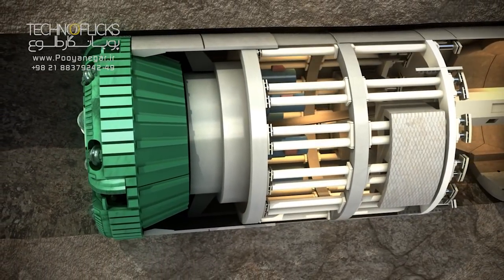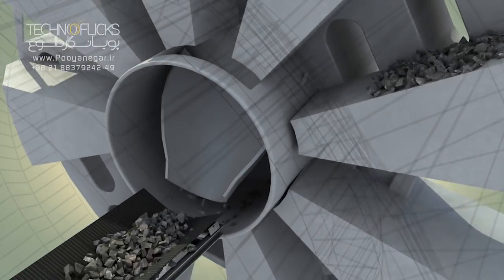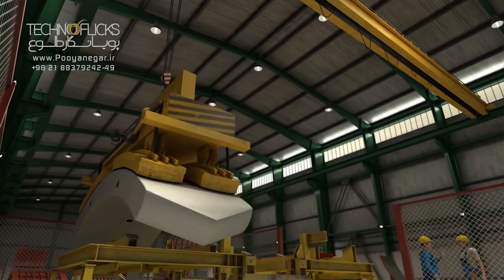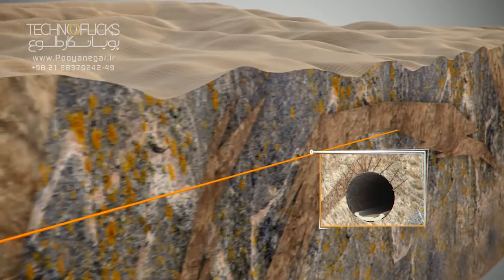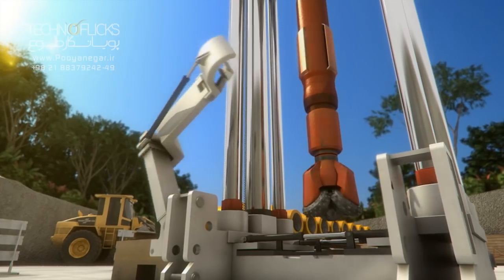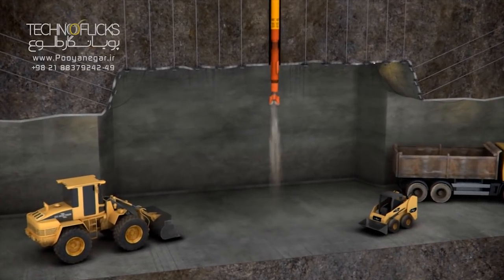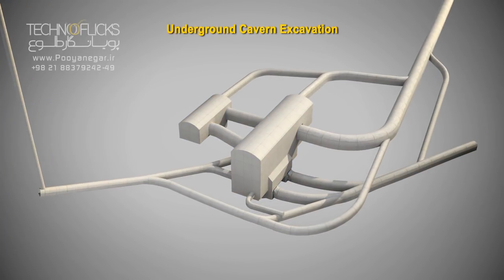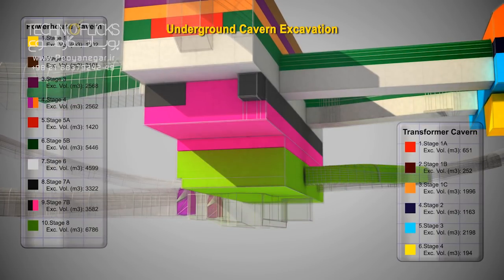Sri Lanka Uma Oya Water and Energy Project_3D Animation_Part4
This technical/industrial animation produced to introduce a mega-water and energy project in Sri Lanka.
On April 2008, Sri Lankan and Iranian governments celebrated the start of construction on the Uma Oya Multipurpose Project in Sri Lanka. The project will involve the construction of two reservoirs on tributaries of the Uma Oya River and one tunnel on the river itself to divert water to a powerhouse further downstream.
All major parts of the project are covered in this film; two dams and their main components, water tunnels and TBM, surge system and raise boring machine, underground powerhouse, turbines, generators, power grid etc.
This long animation was divided into 6 parts and this is 4th one.

Studio Zindeed have been producing Architectural 3d Visualizations and Technical/Engineering explanatory 3d animations since 2009. to see more of our 3D works.

Contact Person : M. Esmaeil Kheirkhah

Category
        Film & Animation
License